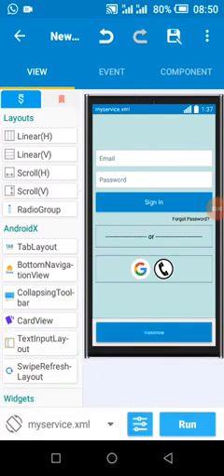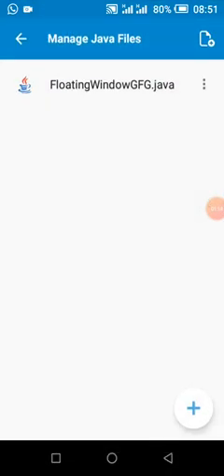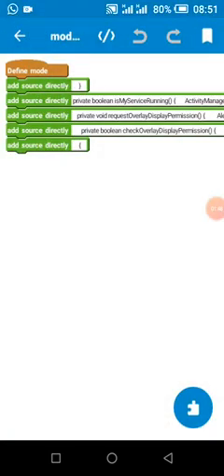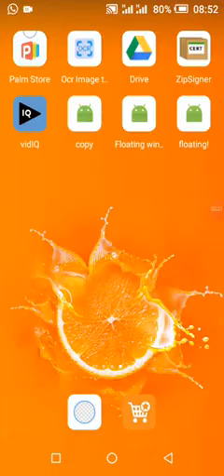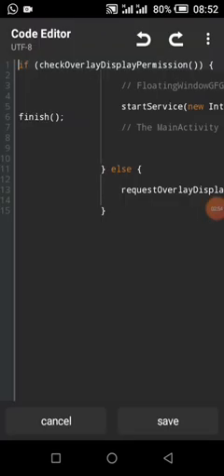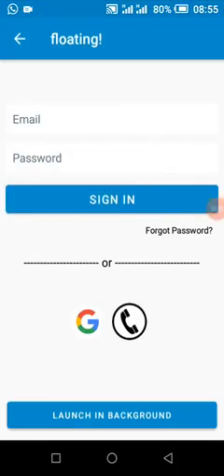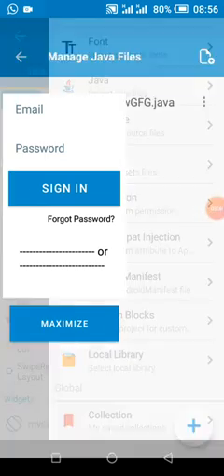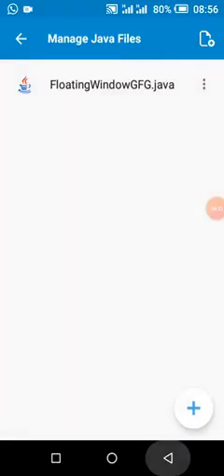easy way to make Floating windows app using sketchware pro